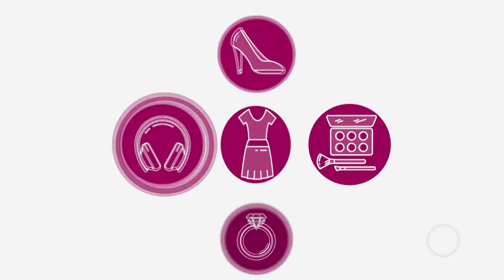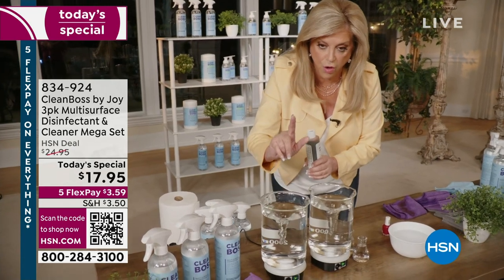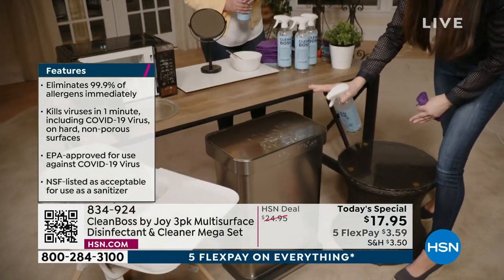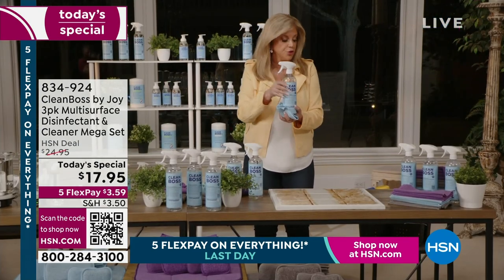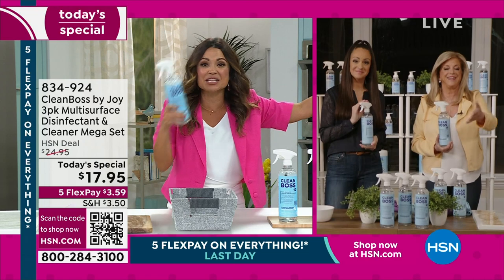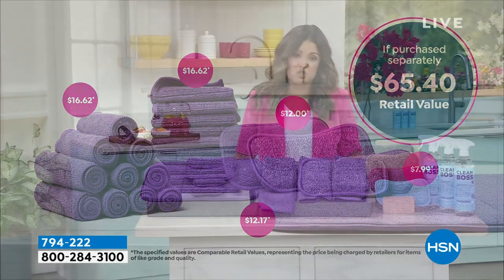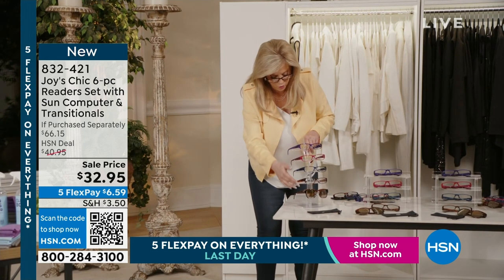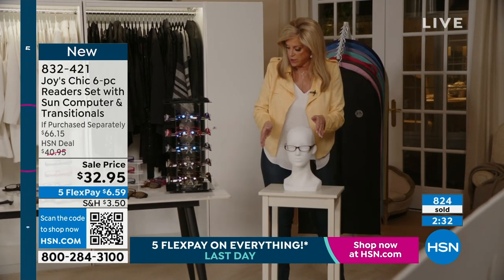HSN | Joy Mangano Collection featuring CleanBoss 04.02.2023 - 12 AM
CleanBoss brings you disinfectant, sanitizer, soaps, and more from the Original Boss, Joy Mangano.